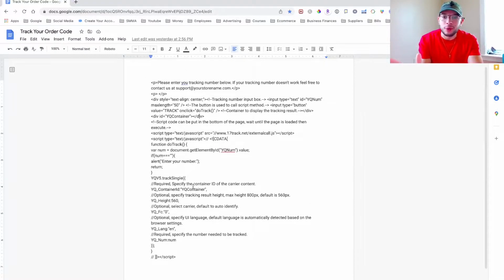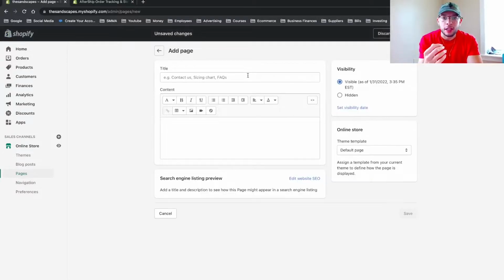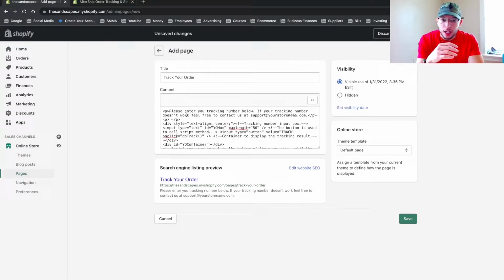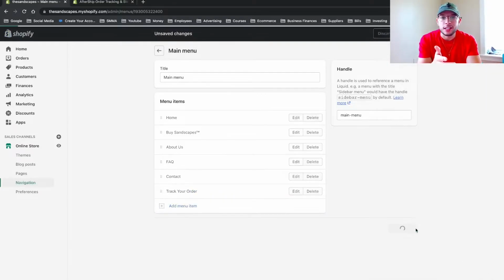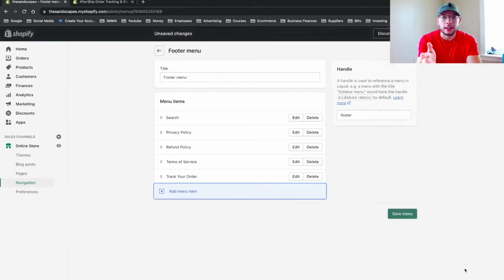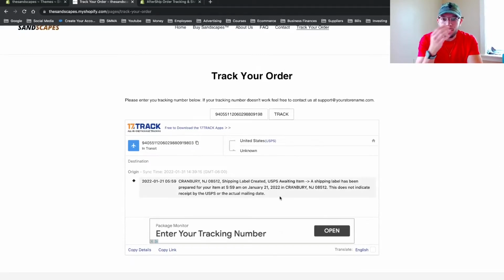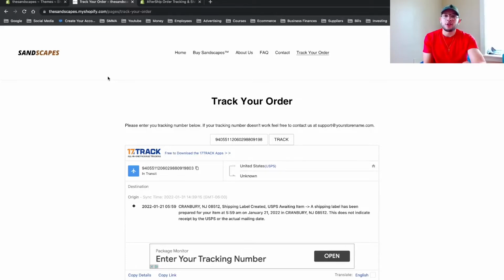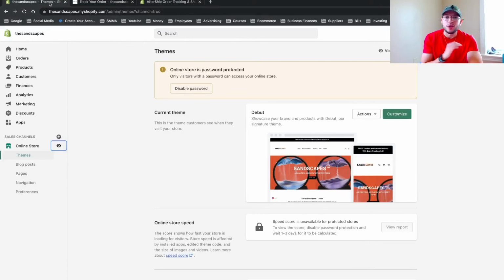HOW TO ADD A FREE TRACK YOUR ORDER PAGE ON SHOPIFY IN 2022! (Full Tutorial)